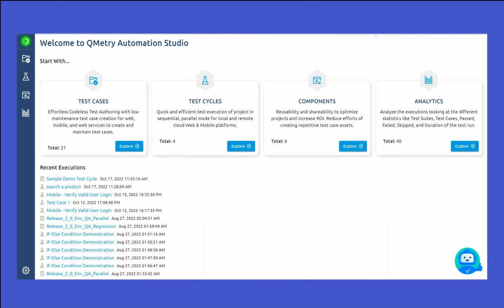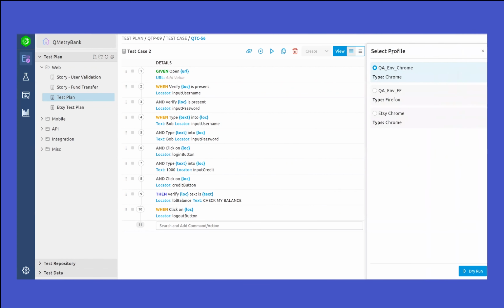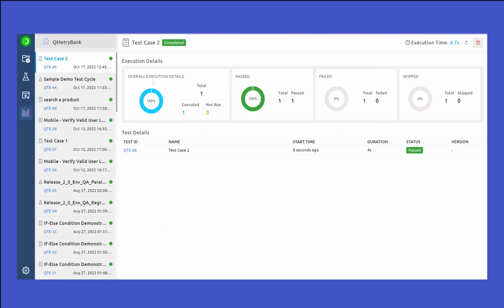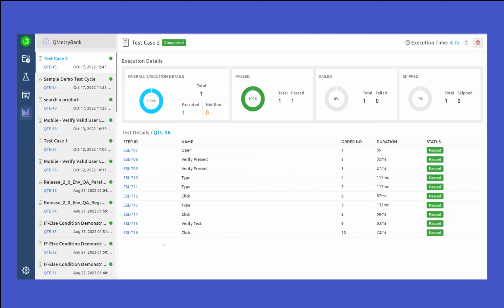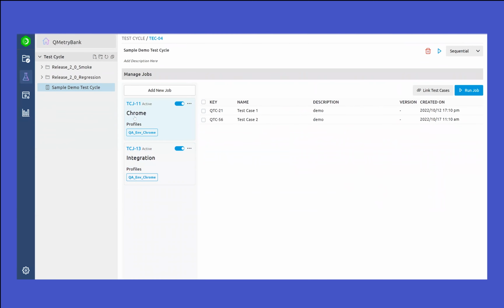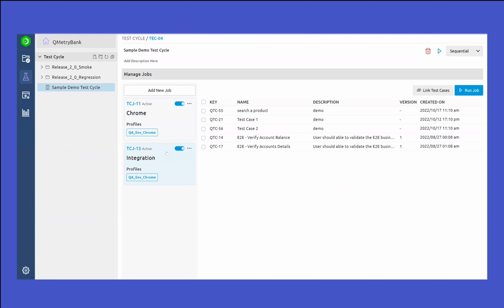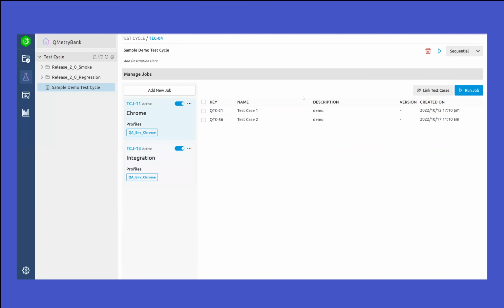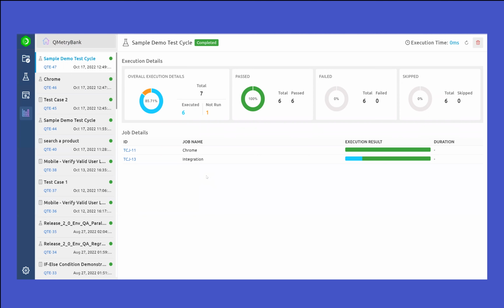Batch Execution in QMetry Automation Studio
See the magic of Batch Execution and learn how to dry run a single job and execute a cycle in a sequence or in parallel with QMetry Automation Studio.